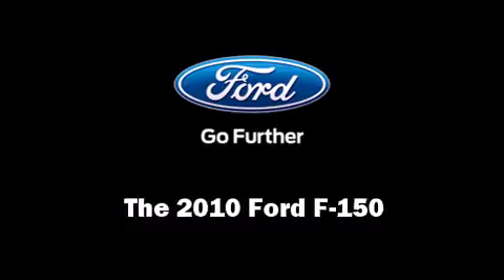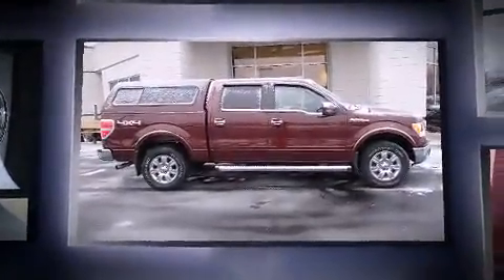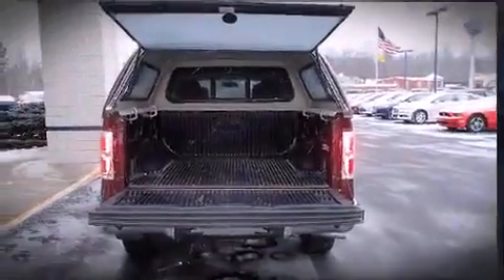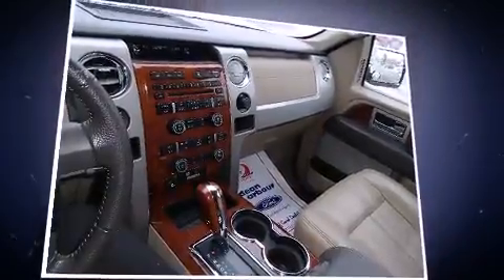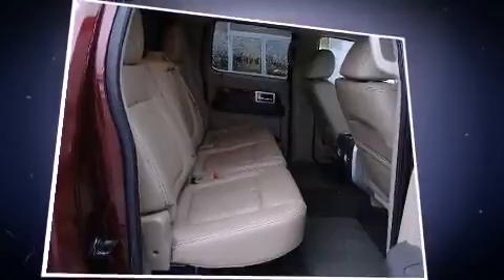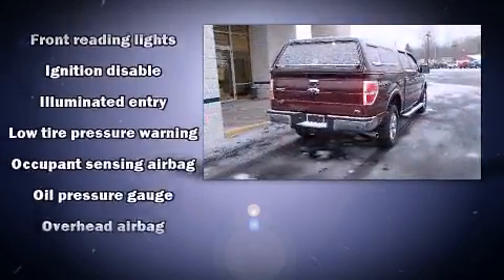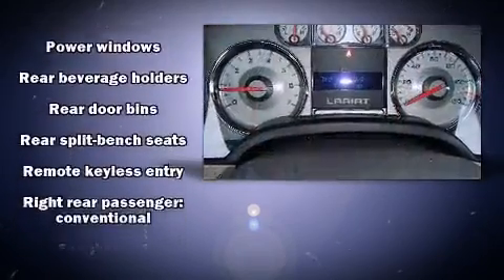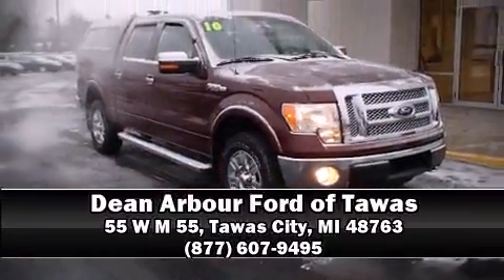2010 Ford F-150 in Tawas City, MI 48763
Dean Arbour Ford of Tawas

Take command of the road in the 2010 Ford F-150. With fewer than 50,000 miles on the odometer, this truck is a leading example of refined versatility in the fullsize pickup segment! It features four-wheel drive capabilities, a durable automatic transmission, and a powerful 8 cylinder engine. Ford infused the interior with top shelf amenities, such as: a rear step bumper, air conditioning, tilt steering wheel, power door mirrors, remote keyless entry, an overhead console, and 1-touch window functionality. Audio features include an AM/FM radio, and 4 speakers, providing excellent sound throughout the cabin. Passenger security is always assured thanks to various safety features, such as: dual front impact airbags with occupant sensing airbag, front SIDE impact airbags, traction control, a panic alarm, and 4 wheel disc brakes with ABS. Various mechanical systems are monitored by electronic stability control, keeping you on your intended path. Our sales reps are knowledgeable and professional. They'll work with you to find the right vehicle at a price you can afford. We are here to help you.